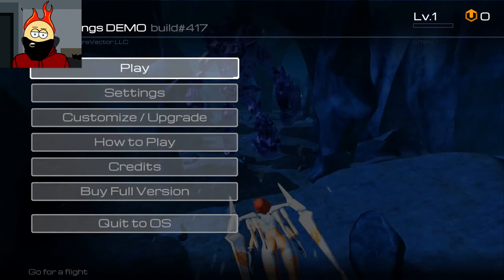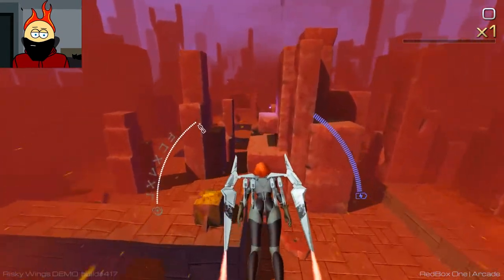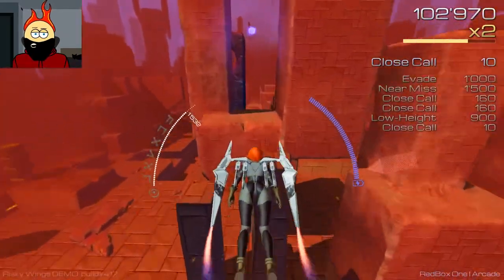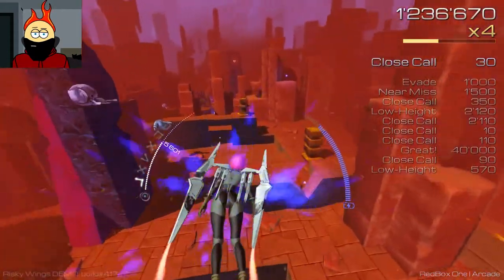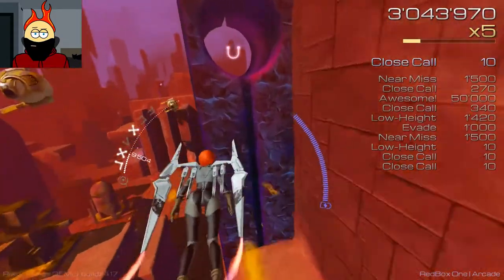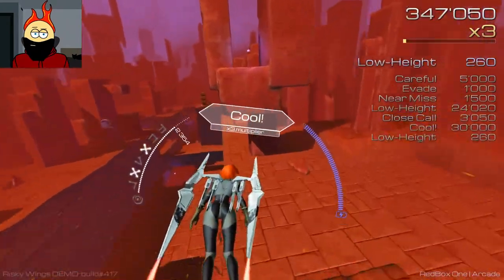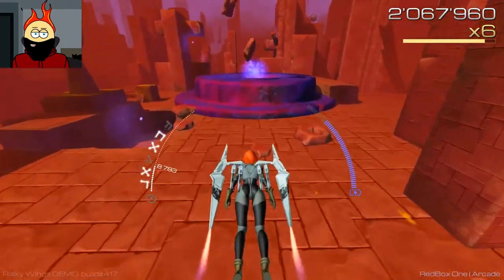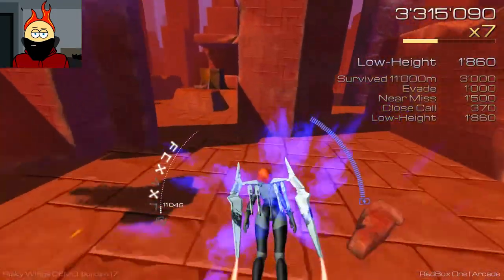Risky Wings - WE'RE GOING DOWN! - Demo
If nothing else, I am exceptionally good at crashing.

(Unless I used the game audio, which is common)